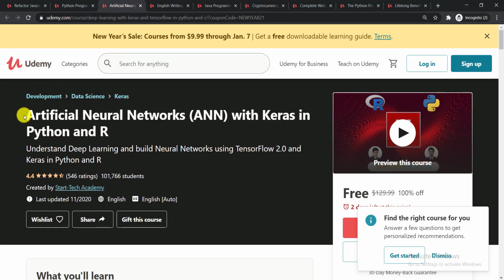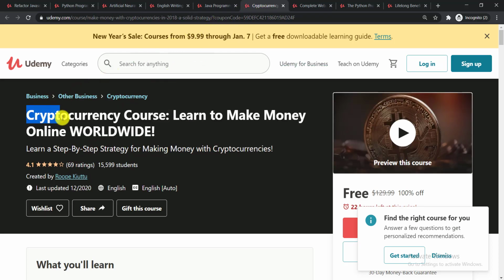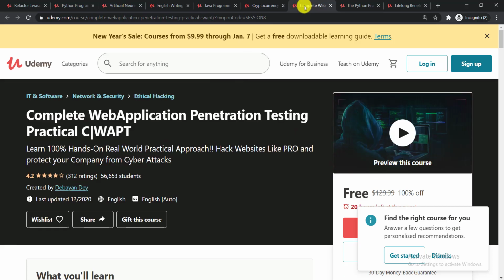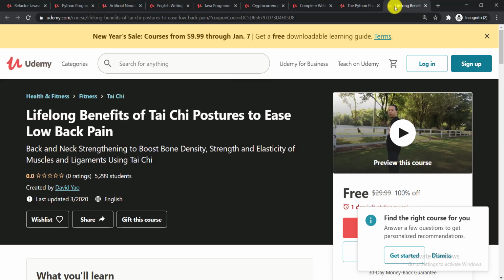Udemy Top 9 Udemy Free Course With Free Certificate | Udemy 100% Off | Udemy Free Coupon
Top 9 Udemy Free Course With Free Certificate| Udemy 100% Off  | Udemy Free Coupon

1- Refactor Javascript

2- Python Programming Complete Beginner Course Bootcamp

3- Artificial Neural Networks (ANN) with Keras in Python and R

4- English Writing Essentials: Correct the Most Common Mistakes

5- Java Programming: Complete Beginner to Advanced

6- Cryptocurrency Course: Learn to Make Money Online WORLDWIDE!

7- Complete WebApplication Penetration Testing Practical C|WAPT

8- The Python Programming Comprehensive Bootcamp

9- Lifelong Benefits of Tai Chi Postures to Ease Low Back Pain

Udemy is an online learning and teaching marketplace with over 130000 courses and 35 million students. Learn programming, marketing, data science.
udemy paid courses for free
freecoursesite